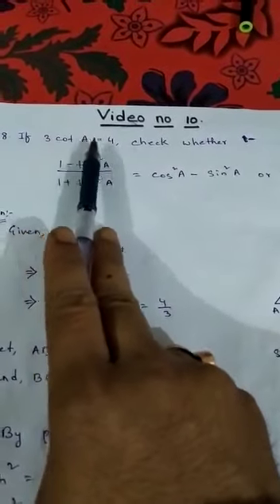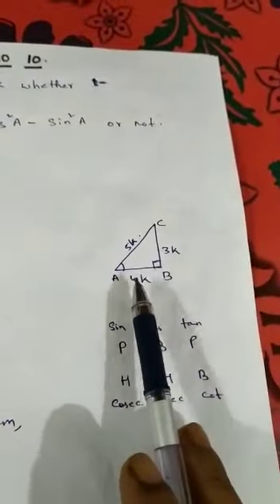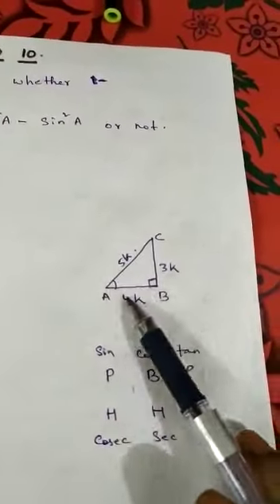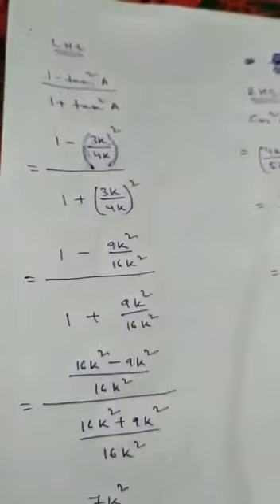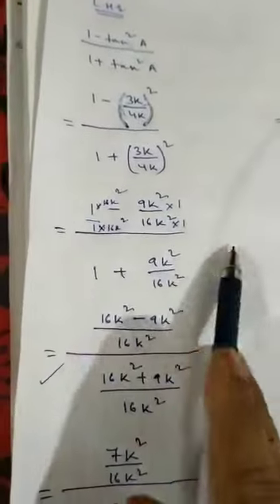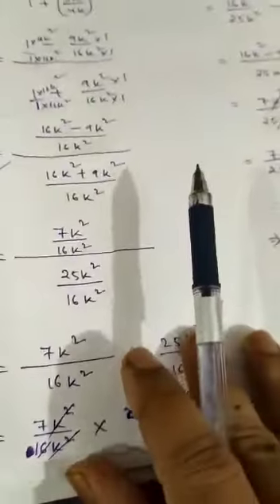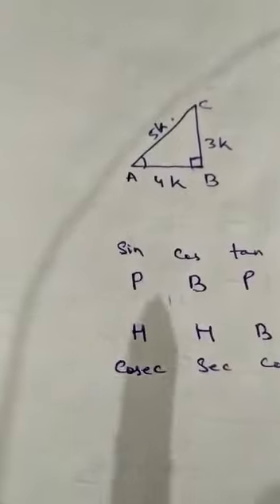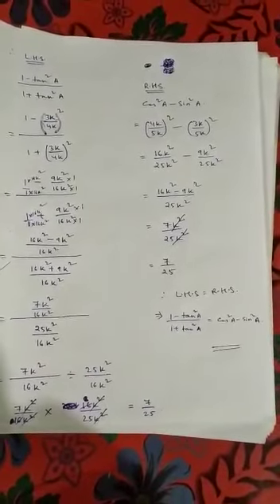Class -x trigonometry video -10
Video from kajal sir